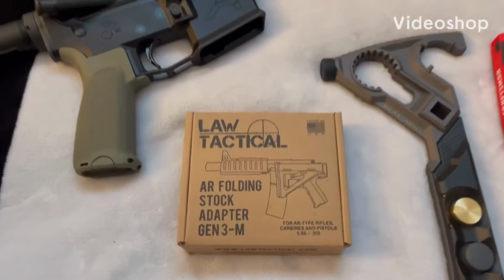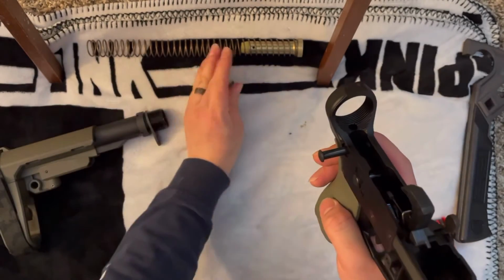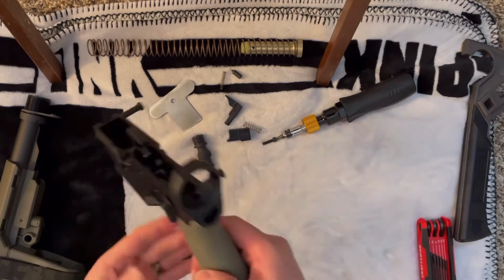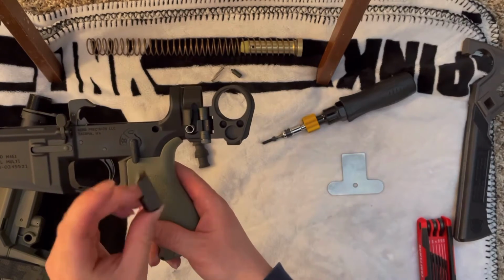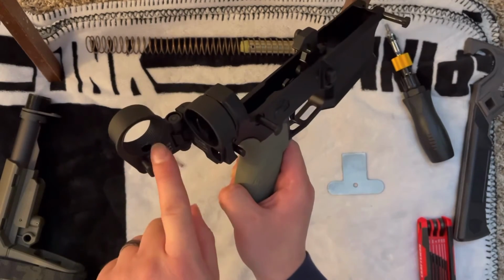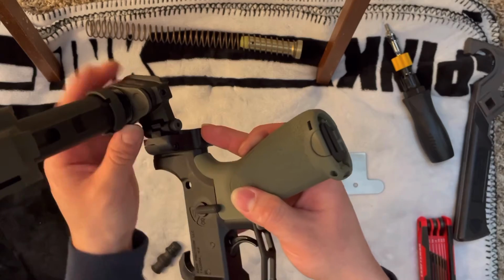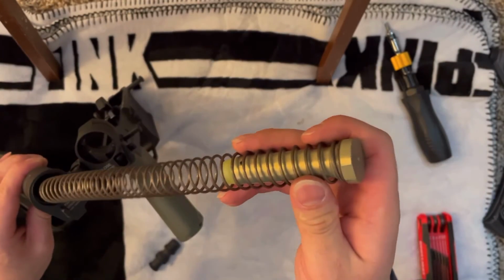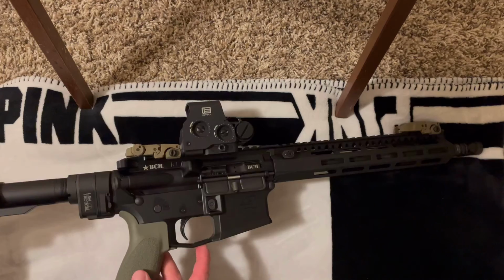LAW TACTICAL Folding Stock Adapter!! (INSTALL!!) quick and easy steps!!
Quick and easy steps! Installing this Law Tactical folding stock adapter was a breeze! I hope this video will help somebody out today!